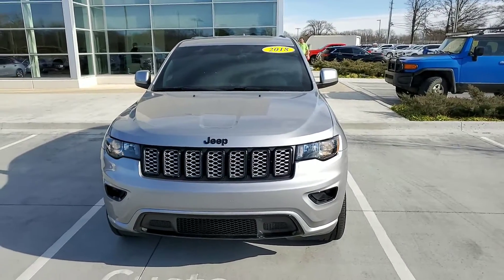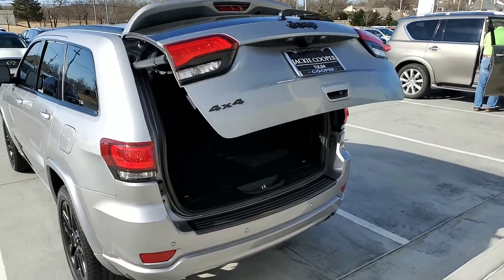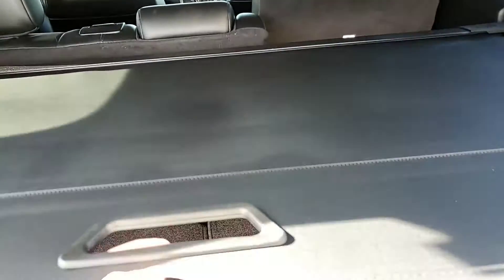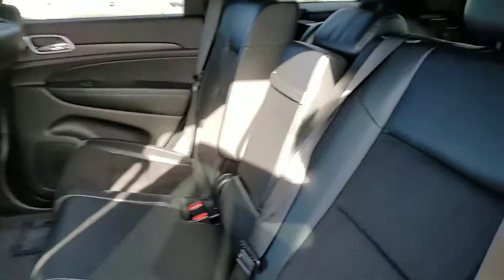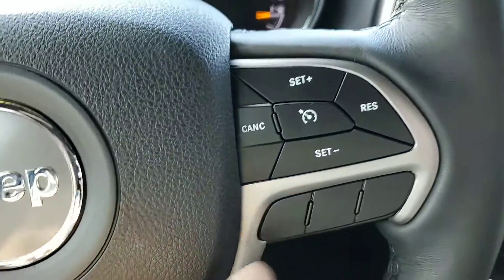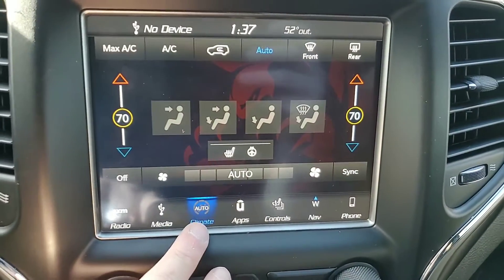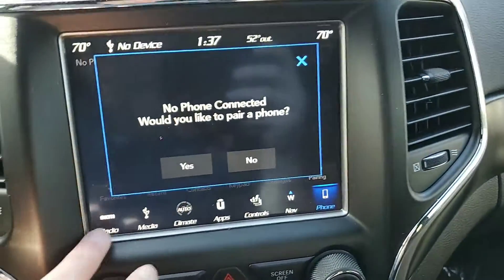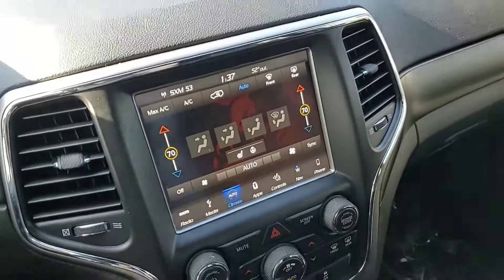Jonathan - 2018 Jeep Grand Cherokee